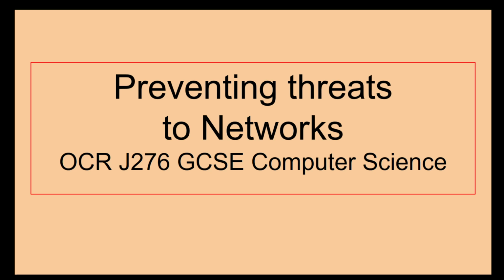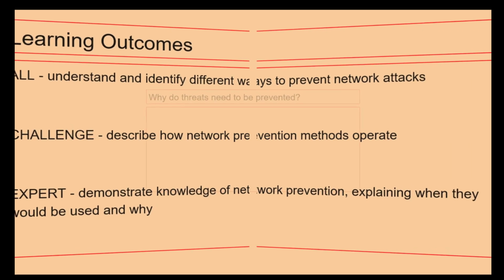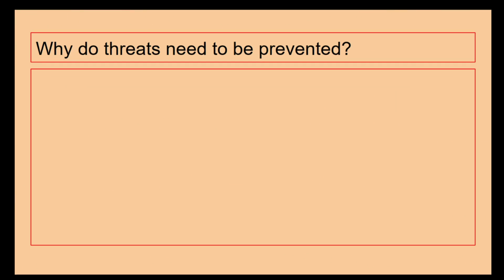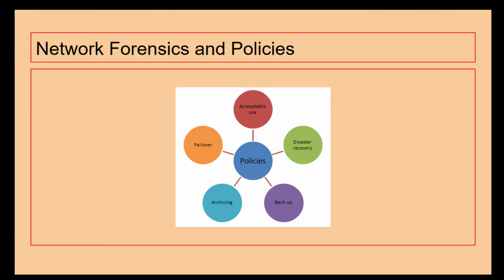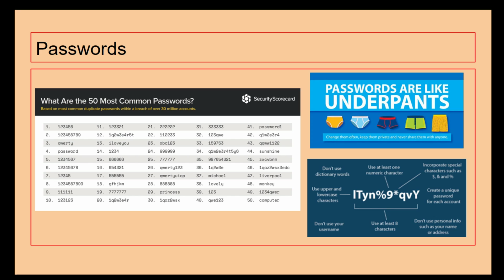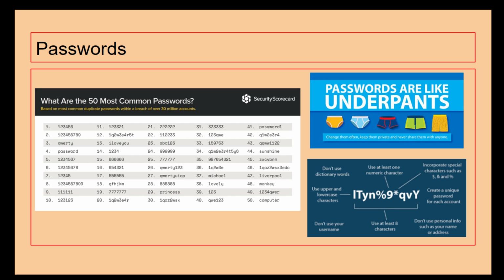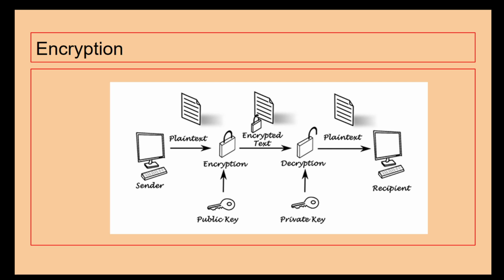Preventing Network Threats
In this video we look at how to prevent different network threats and why they should be guarded against